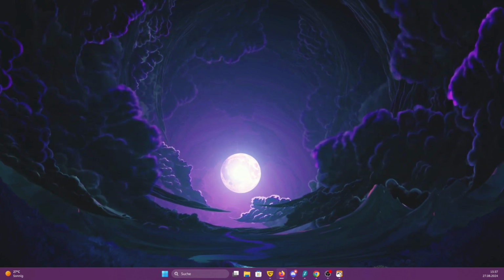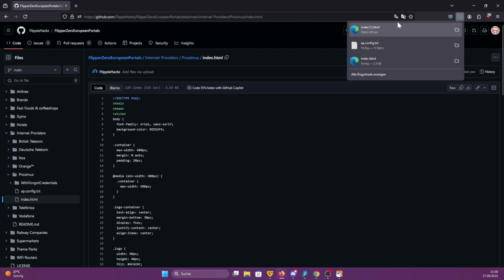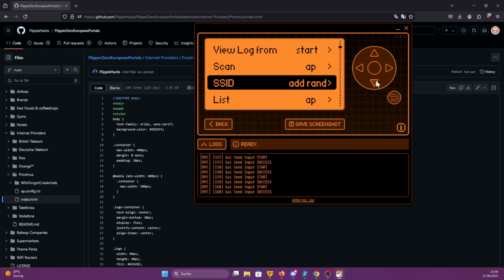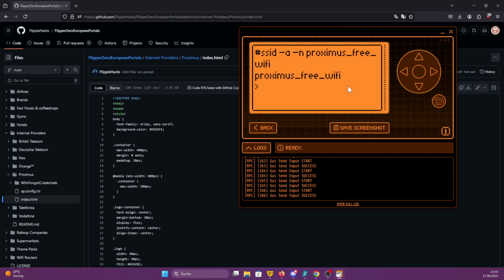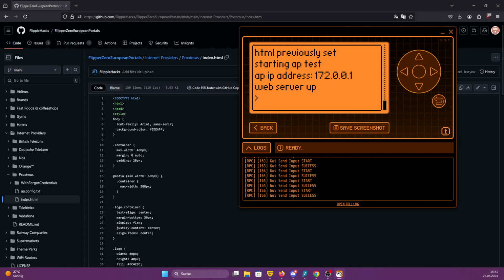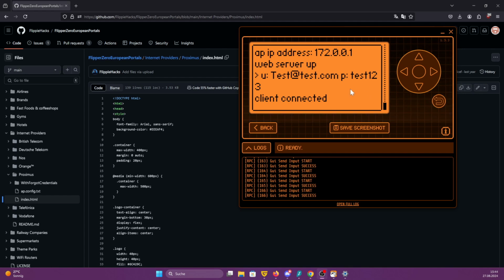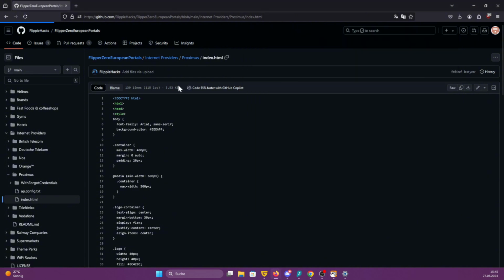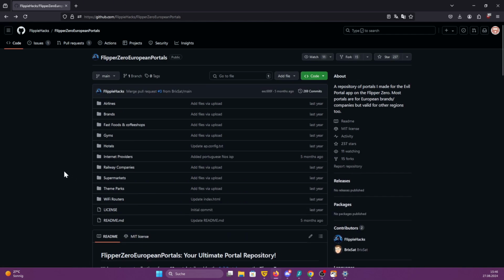Flipper Zero: Easy and Quick Guide to Using Evil Portal!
Want to learn how to use the Evil Portal feature on your Flipper Zero quickly and easily? In this step-by-step guide, I'll show you how to set up and deploy Evil Portal in just a few minutes. Perfect for beginners and those looking to dive into the advanced capabilities of their Flipper Zero device. Watch now to unlock the full potential of your Flipper Zero!